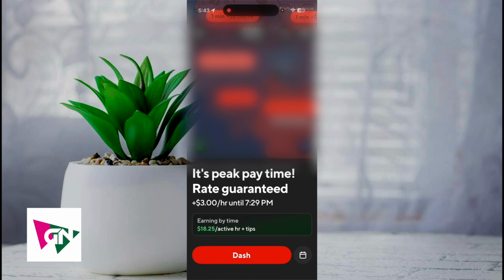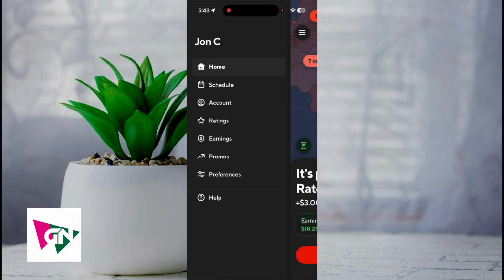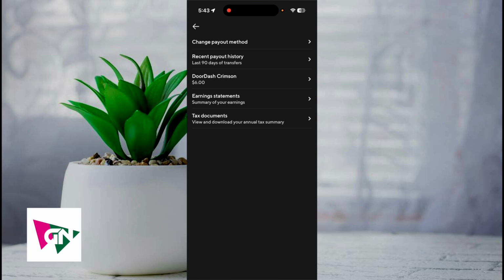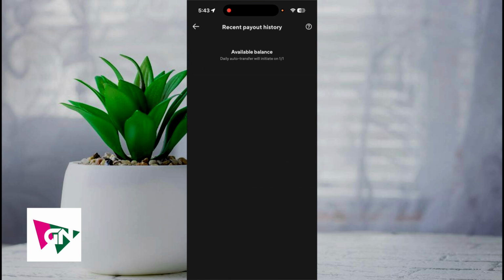How To See Your Recent Payout History On The Dasher App: Easy Guide!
Want to review your latest payments as a driver? This easy guide shows you how to check your recent payout history inside the Dasher App. Learn how to open the earnings section, view completed payouts, and track when your money was sent to your bank. Whether you're monitoring weekly deposits or confirming a payment from DoorDash, this tutorial walks you through the steps quickly and clearly.